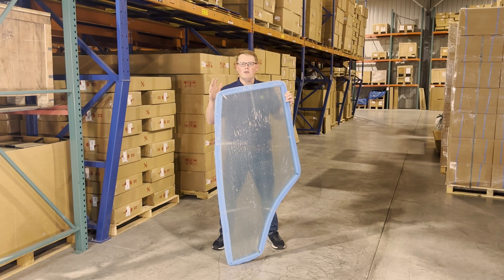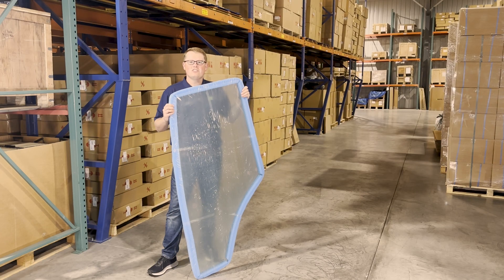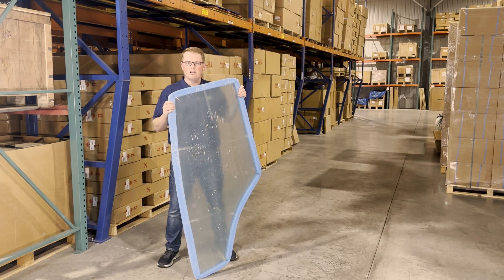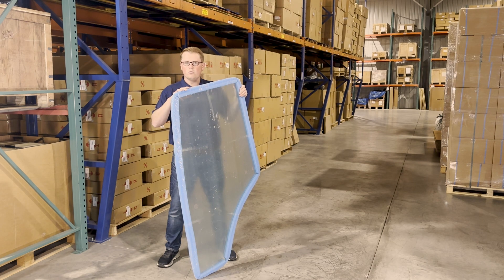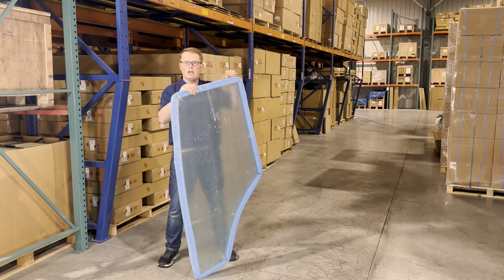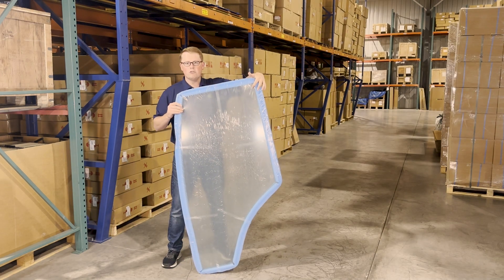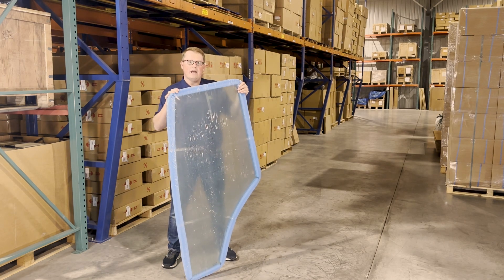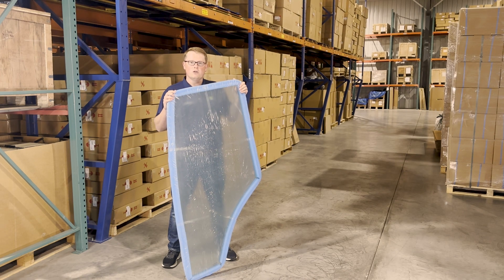Review: LH Cab Door Glass for John Deere 6130D Tractor | eparts.shop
- At checkout you will choose "Standard Shipping," this item automatically qualifies for UPS Next Day Air service and will be upgraded to this when we ship your order
- Replaces John Deere no(s): R198624
- Glass Only, DOES NOT Include Weatherstrip, Handle, Hinges Or Hardware.
- Lower Hinge E-AL228236 & Upper Hinge E-AL228235 Available Separately from EParts.
- Compatible With John Deere Landscape Loader(s): 210LJ
Compatible With John Deere Loader(s): 210K, 210K EP, 210L, 210L EP
Compatible With John Deere Self Propelled Sprayer(s): 4630, 5430I, R4023, R4140I, R4150I